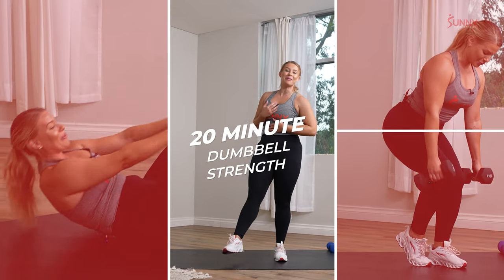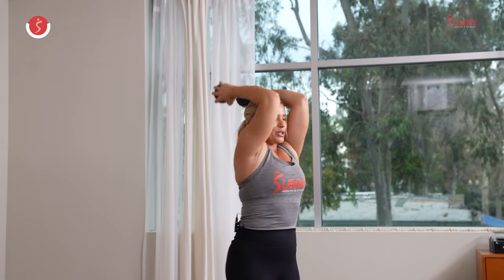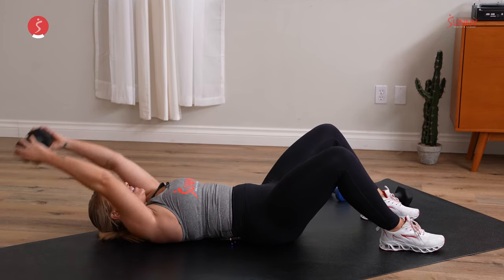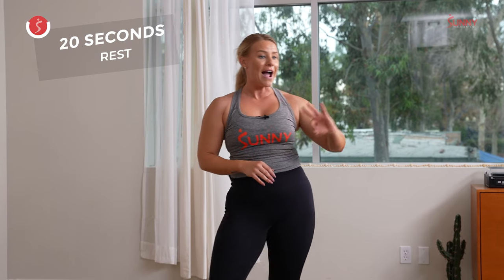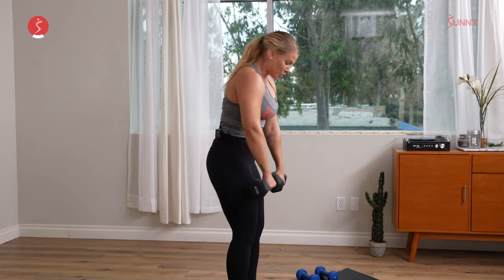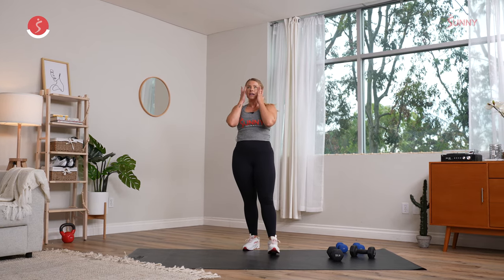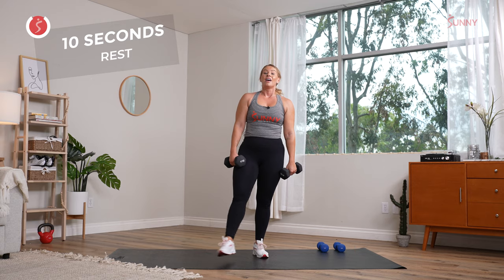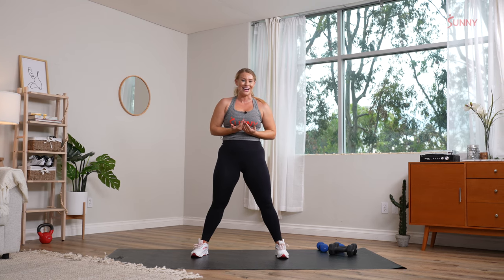20 Minute Full Body Dumbbell Strength Workout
Sunny fam, are you ready to get a full body burn today? Grab some dumbbells and meet Dominique on your mat for 20-minutes of total body work! Let’s do this.

Workout Level: Intermediate
Products Used:
✔️ Neoprene Dumbbell Pair NO-021
Trainer: Dominique Waninger

✨ Workout Details ✨
0:00 | Intro

✨ 1:06 | Warmup - 2 Min ✨

✨ 3:04 | Set 1 – 3 total rounds ✨
💪 Round 1: 1 min work, 30 sec rest
💪 Round 2: 40 sec work, 20 sec rest
💪 Round 3: 20 sec work, 20 sec rest

✨ Exercises:
 🔥 Squat Swing to Tricep Extension
 🔥 Clean to Reverse Lunge
 🔥 Crunch & Punch

✨ 13:00 | Set 2 – 3 total rounds ✨

✨ Exercises:
 🔥 Romanian Deadlift to Row
 🔥 4 Staggered Squats, 4 Back Lunges
 🔥 Plank Drags

✨ 22:00 | Cooldown - 2 Min ✨